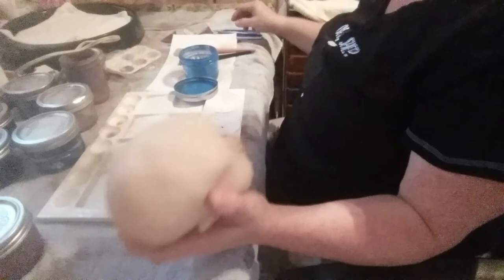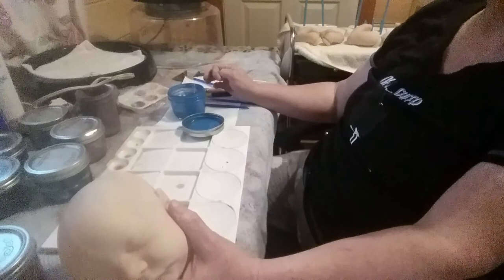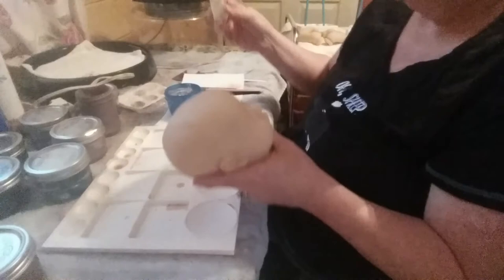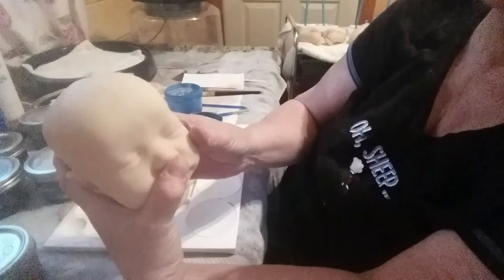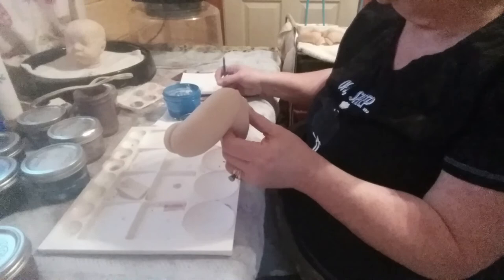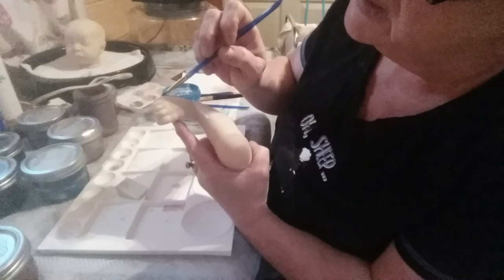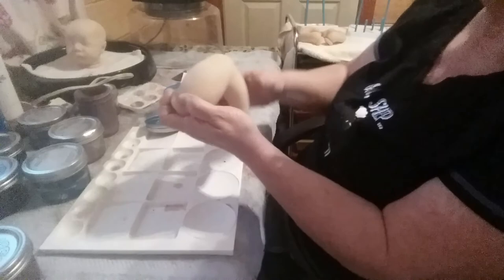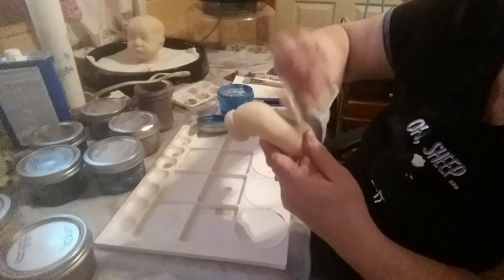PAINTING VEINS ON LEVI, REBORN DOLL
in this video i will be showing you how i paint veins on levi reborn doll.this is my second layer on him, if you didnt see the first layer go back a few videos and catch up on his painting. stay tuned for the next video to see the next layer. dont forget about the reborn doll give away and the monthly give aways. dont forget to subscribe to my channel to help it grow. as allways thanks for watching